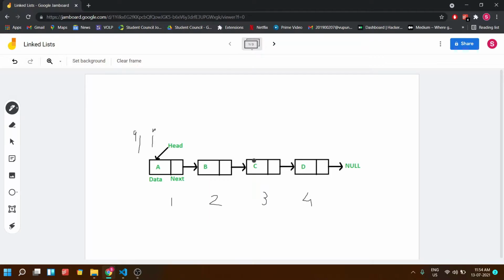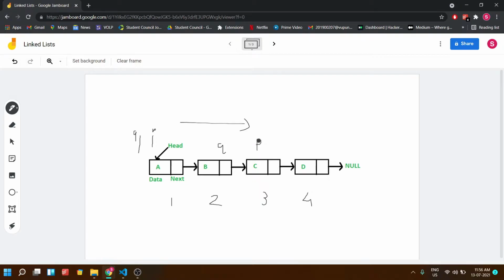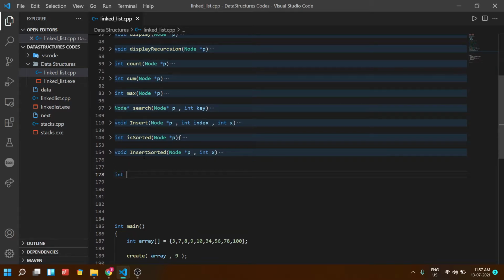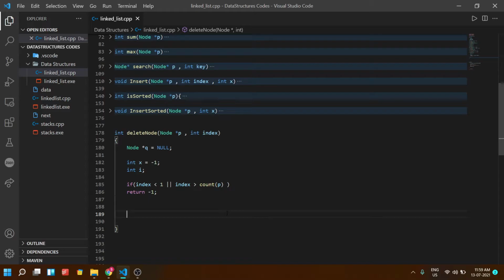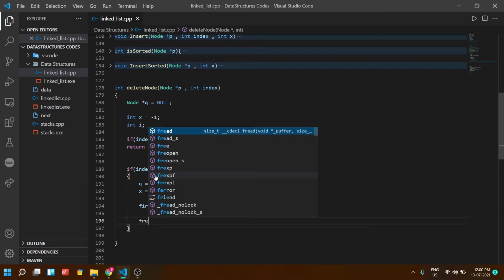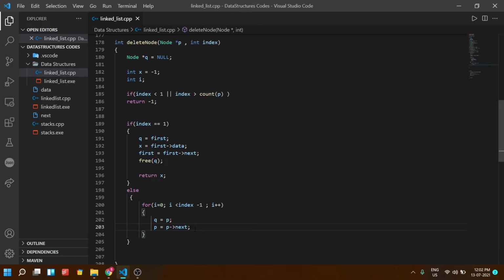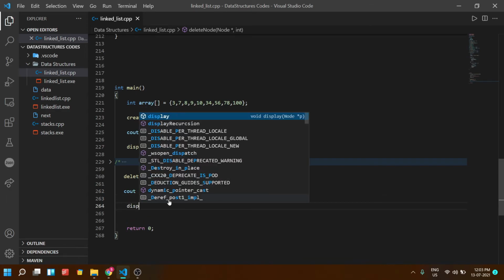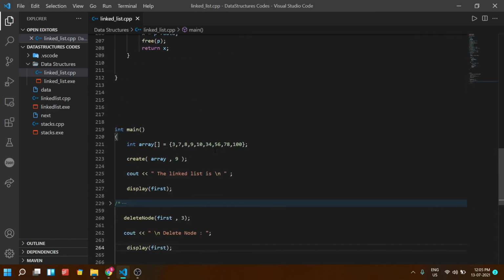Linked lists | Delete a Node | C++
Hey guys,
I am going to make a Linked lists playlist covering all concepts of linked lists.
Stay Safe!
Happy Coding!